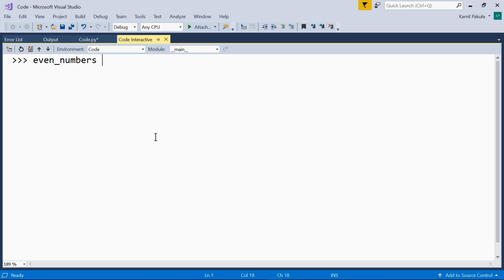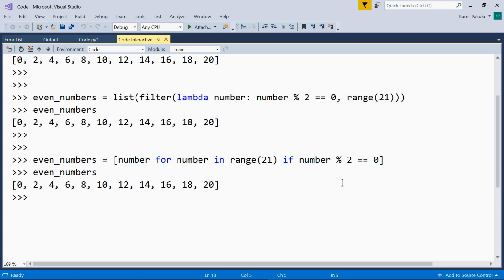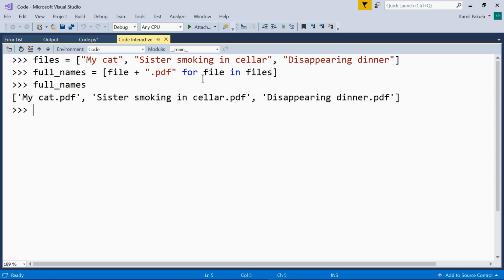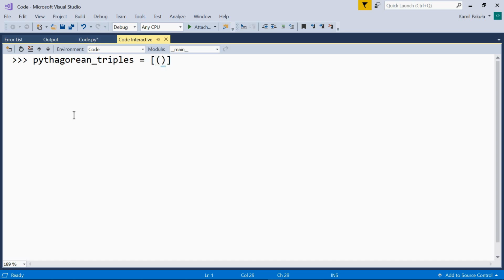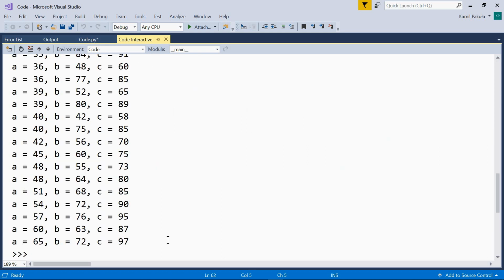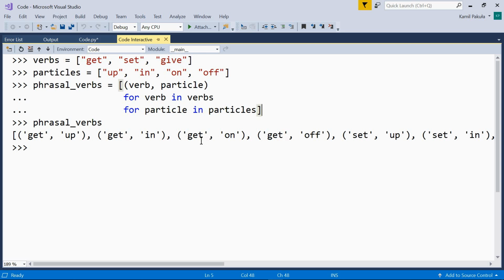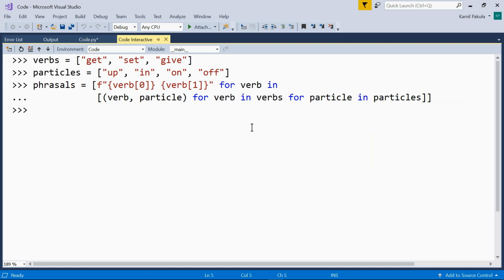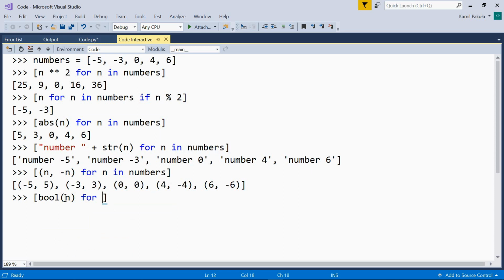List Comprehensions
In this Python video we’ll be talking about list comprehensions. List comprehensions are used to create lists. They can be used instead of a couple of functions we discussed before: the lambda function, the map function, and the filter function. They cover the functionality of them all.